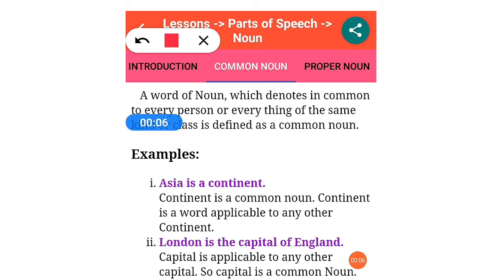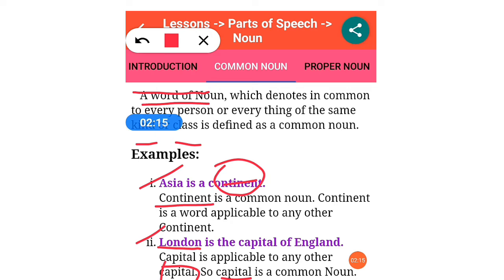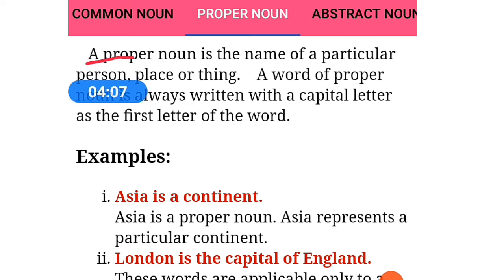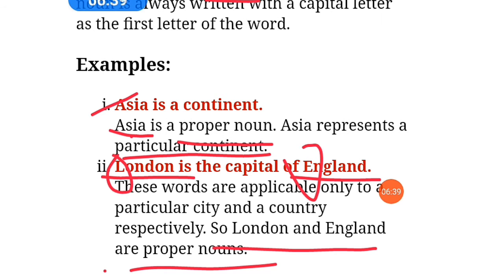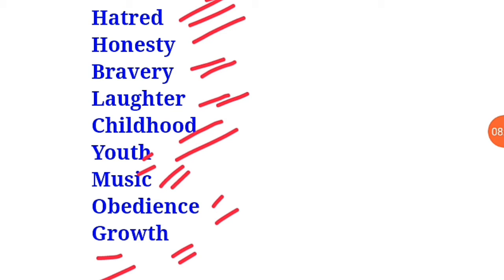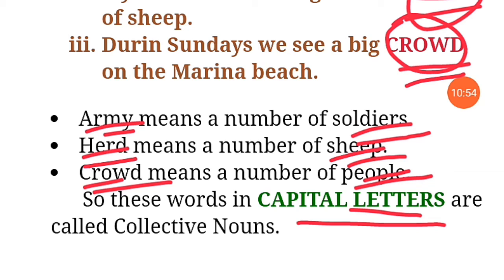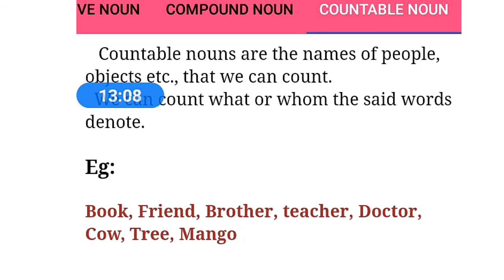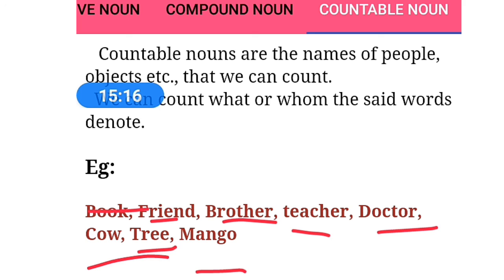Kinds of noun in English grammar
This video is explanation of types of noun in English grammar
This is the 2nd video of the series part of speech we have started on our channel
It is completely in English and very simple language
This will be helpful for various students all around the WORLD to know about nouns and their kinds and types
Kinds of noun for kids is very important topic to create base in English grammar

Musician: Rook1e